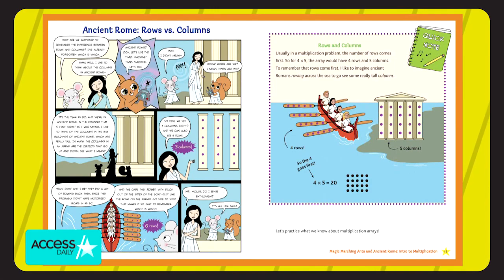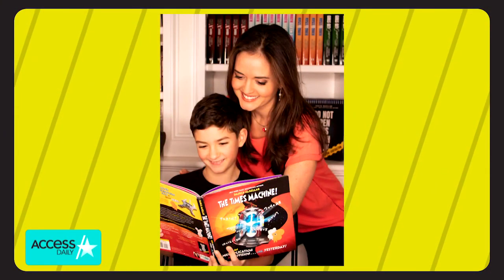Danica McKellar: ‘I Miss Making My Hallmark Movies’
Former “Wonder Years” star and math whiz Danica McKellar joined Kit Hoover on Access Daily to give parents some inventive tips for homeschooling and opened up about missing being on set filming Hallmark movies. “I miss making my Hallmark movies and there’s been so many restrictions these days. I’ve just been focusing on my books and waiting for the movies to start back up again,” Danica explained. She also gushed about working with Dolly Parton on “Christmas at Dollywood” and how she helped get the country legend to join the film after they met because of her book.

About Access:
"Access" is a nationally syndicated daily entertainment news show. "Access" delivers the most comprehensive coverage of entertainment news and personalities on television, featuring in-depth celebrity interviews and behind-the-scenes accounts of the most important events in Hollywood.